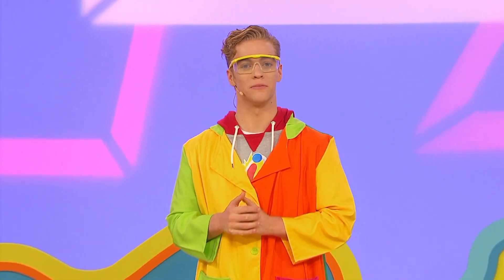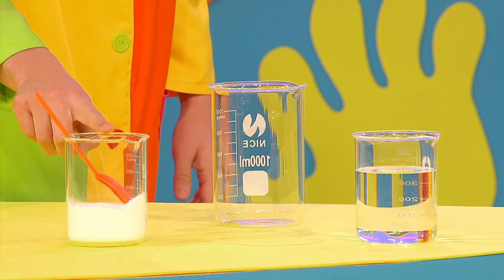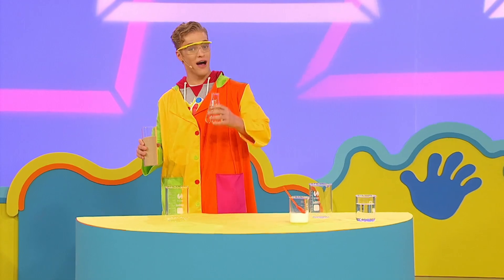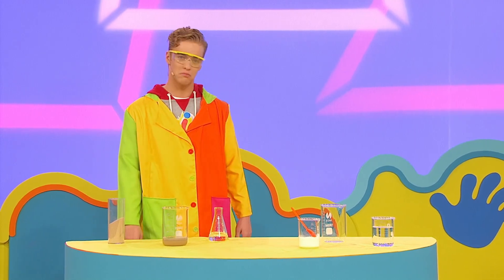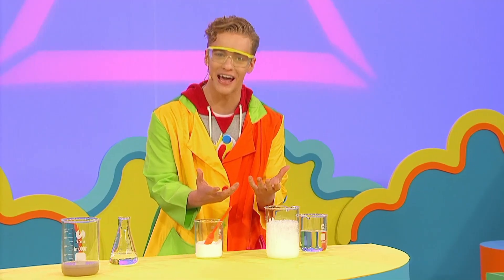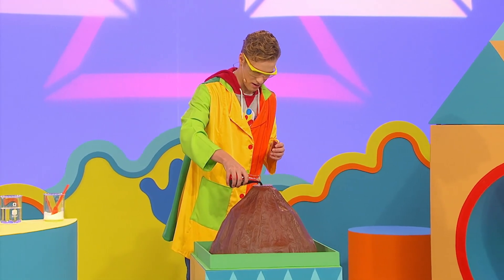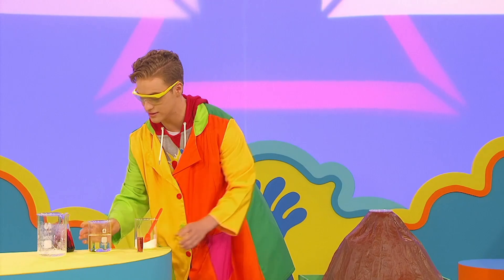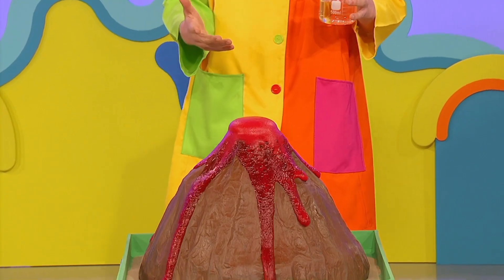Lachie's Volcano Science Experiment | Hi-5 Shapes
©Hi-5 Operations Pte Ltd.

Video ripped by @ranmedor